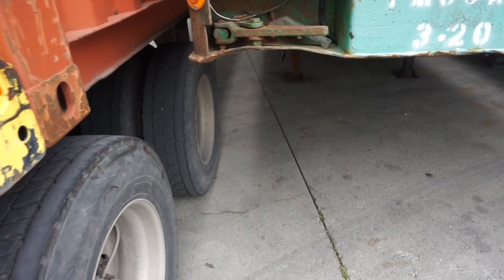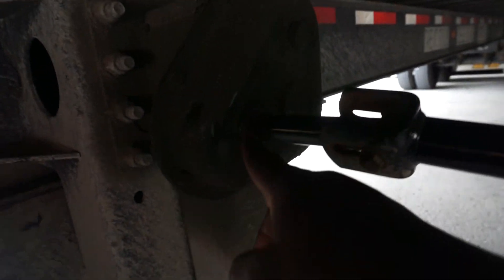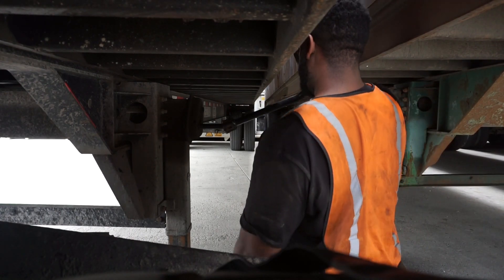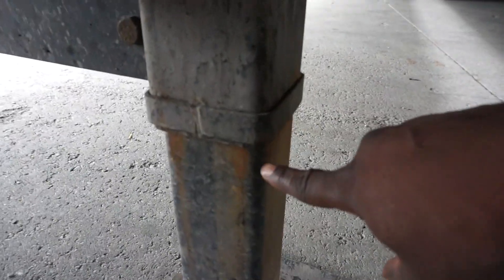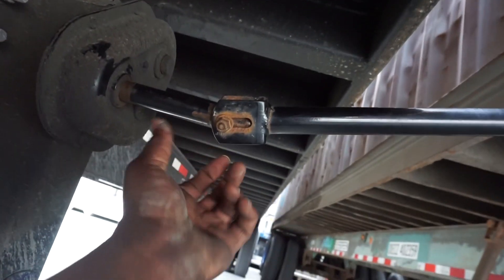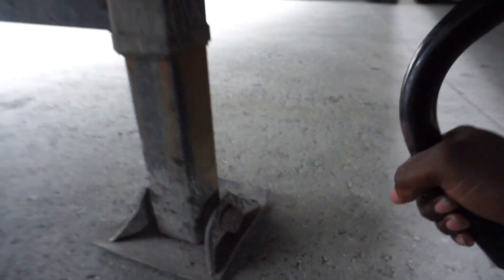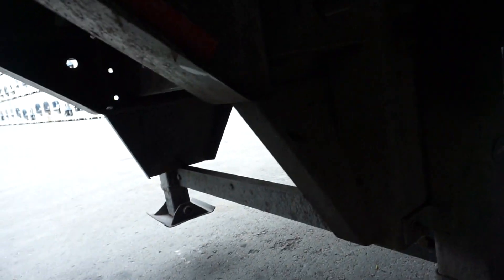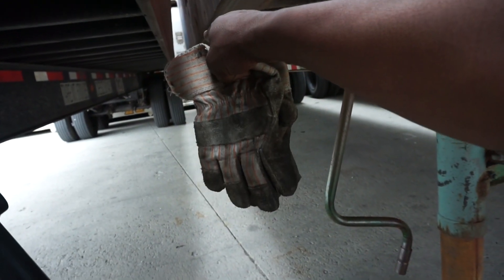TRUCKING: WHEN your TRAILER Is TOO CLOSE ( GET UP OUT OF THAT JAM ) By DOING THIS!!!!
What's up gals and guys... In this video my trailers was put too close together by a spotter and i had to grab that trailer that was parked too close together. So i did what i always do and got up out of that jam driva! Thanks and Peace